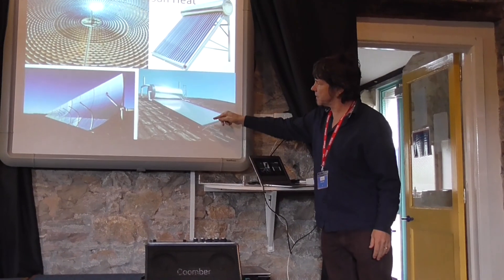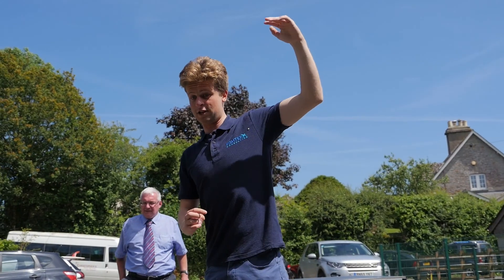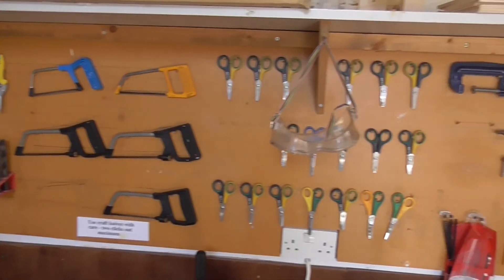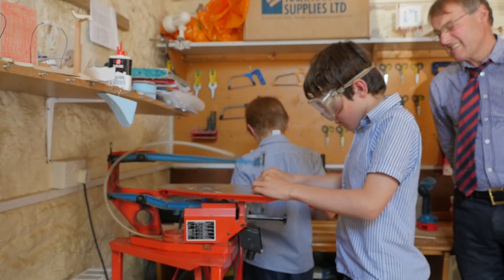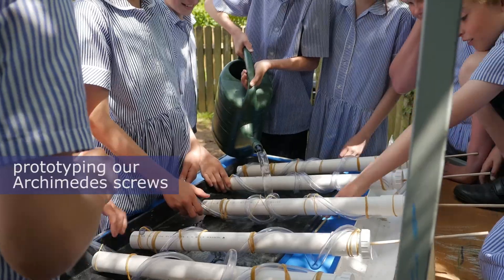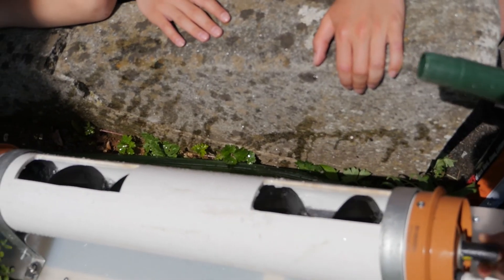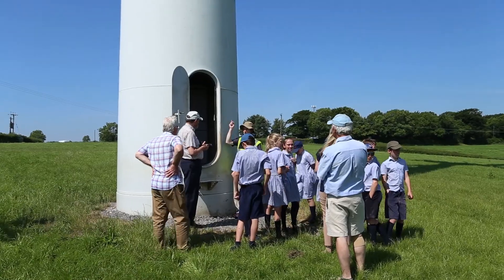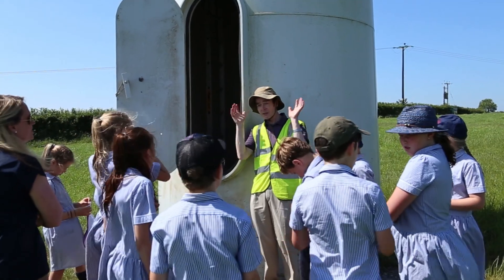Renewable Energy Experiential Learning Programme For Schools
Totnes Renewable Energy Society (TRESOC) has launched its ‘Renewable Energy Experiential Learning’ (REEL) programme, co-designed with The Bioregional Learning Centre to stimulate learning in local primary schools about renewable energy technologies and wider energy issues.